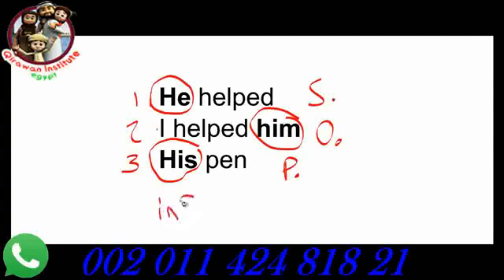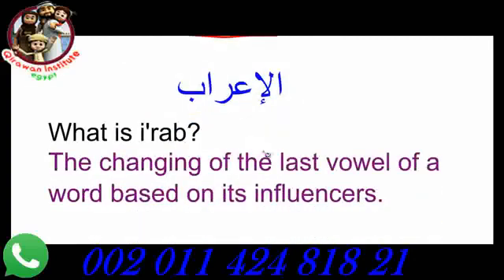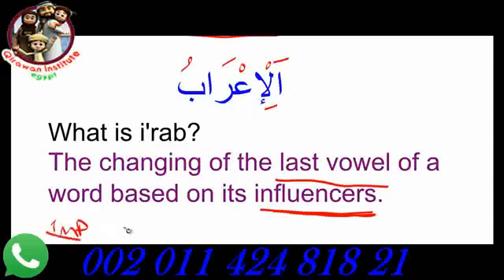Learn Arabic Grammar | I' rab | Mu' rab and Mabni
in this lesson you learn about :
1) grammatical inflections
2) I' rab
3) Mu' ran and manni